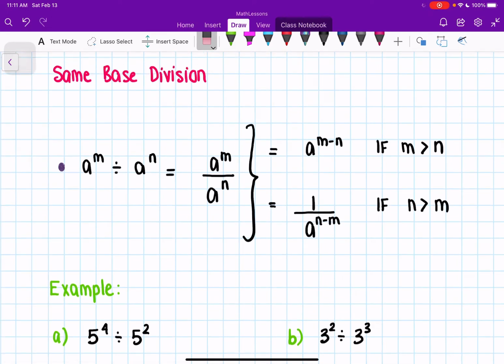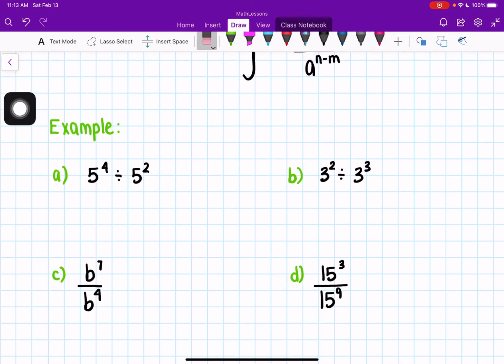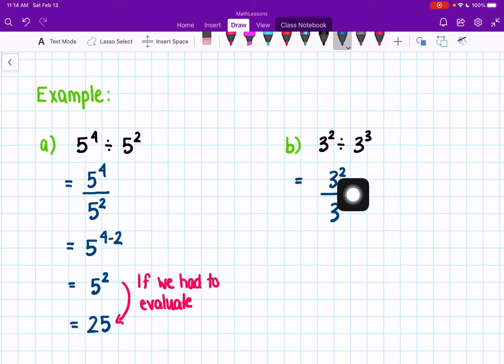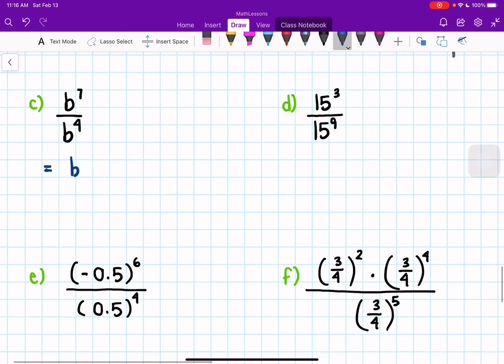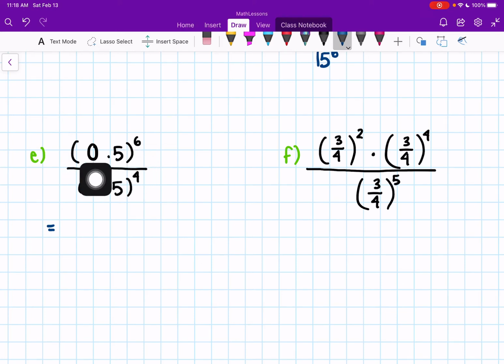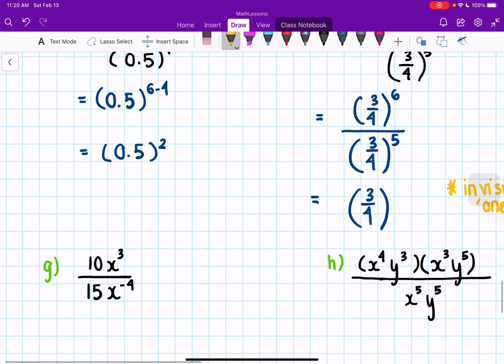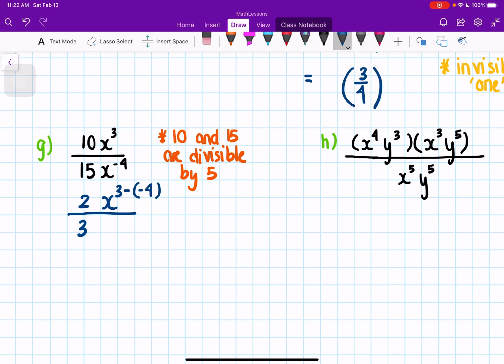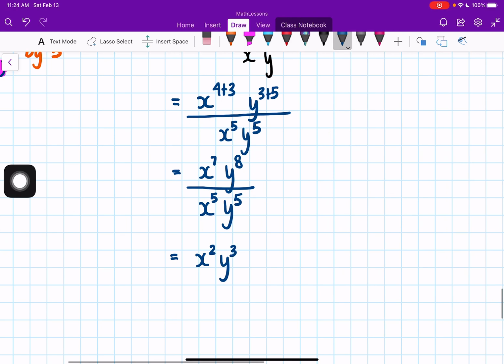QuotientRule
A video on the quotient rule for exponents